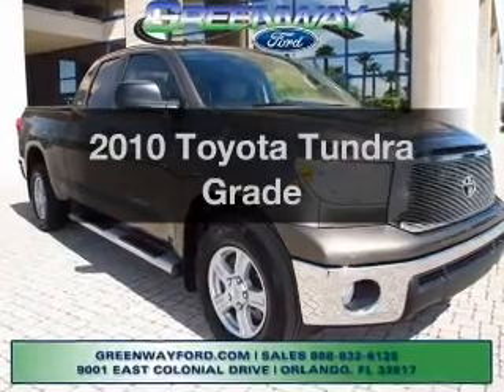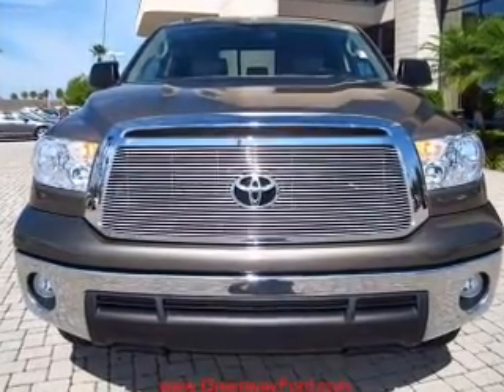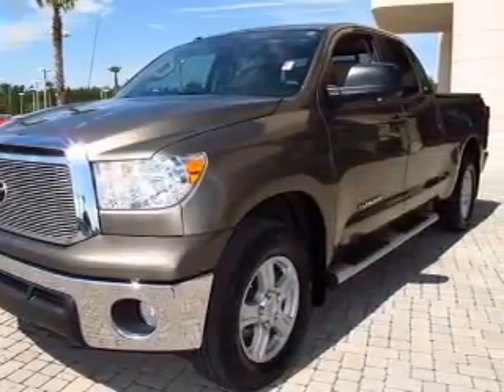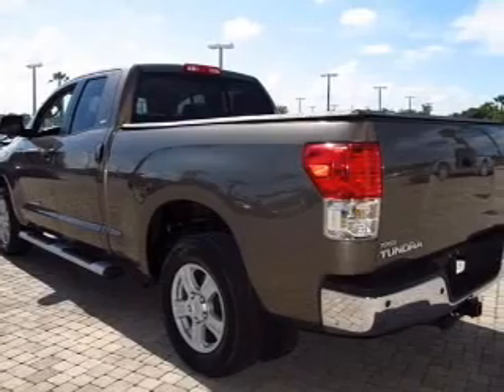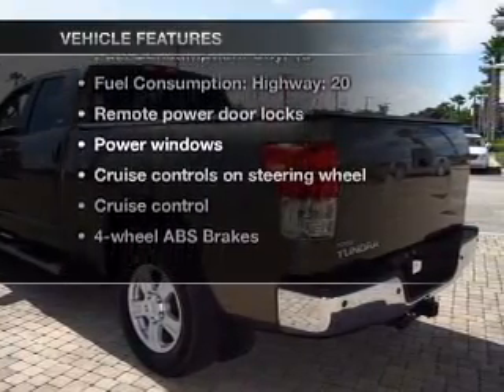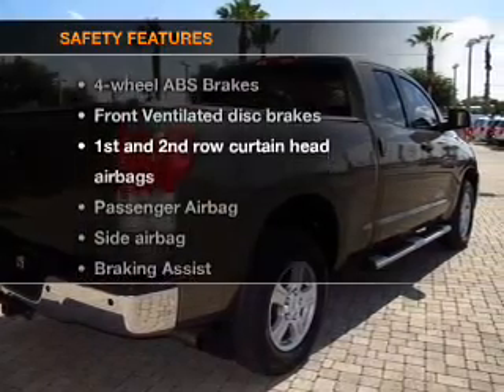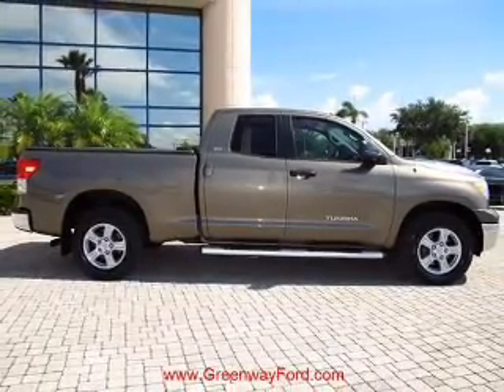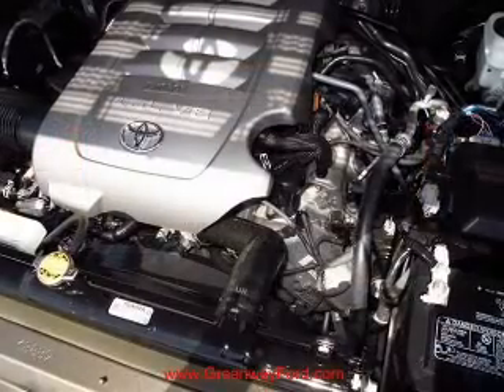2010 Toyota Tundra - Orlando FL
Year: 2010
Make: Toyota
Model: Tundra
Trim: Grade
Engine: 4.6 liter 8 cylinder 32 valve
Transmission: 6-Speed Automatic
Color: Gray
Mileage: 31328
Address:
9001 E Colonial Dr